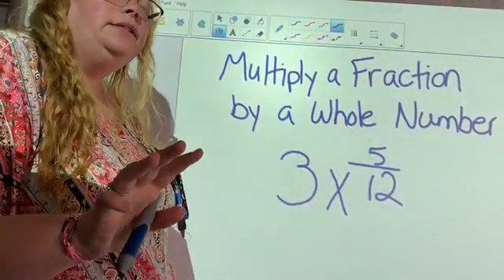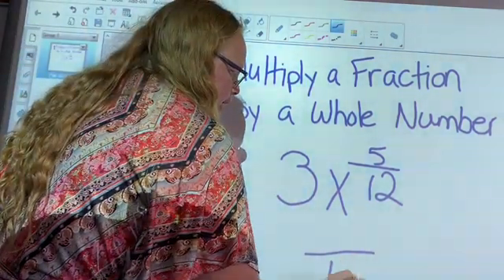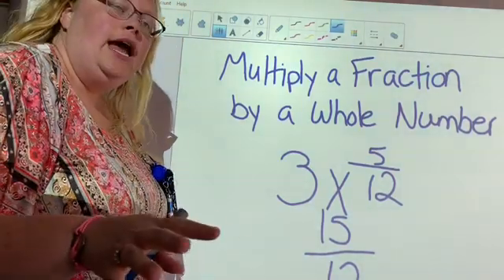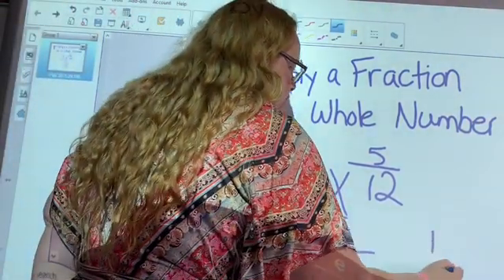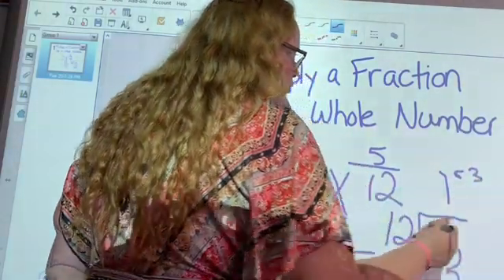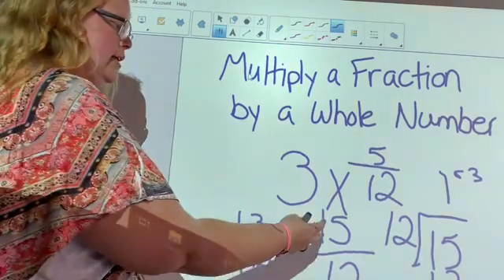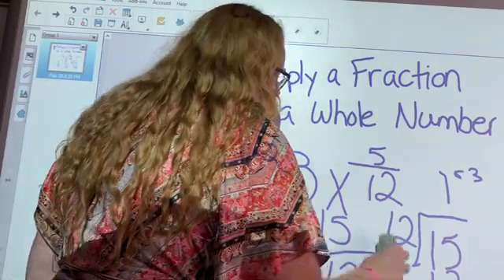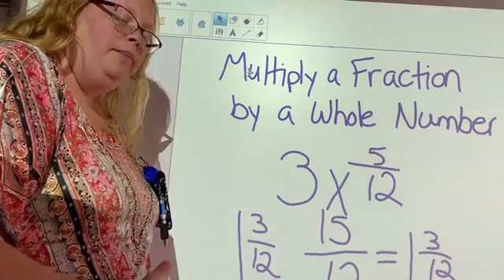Multiply a Fraction by a Whole Number